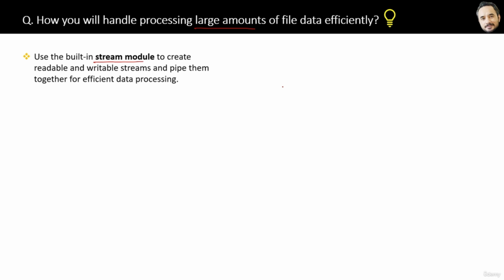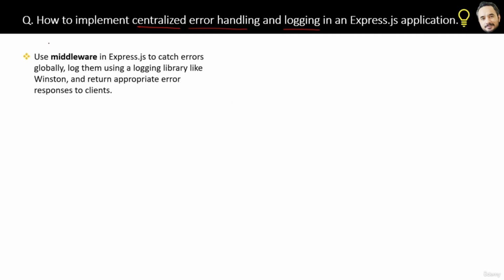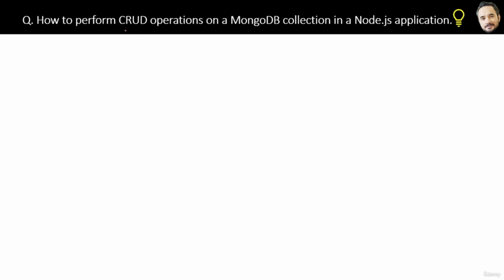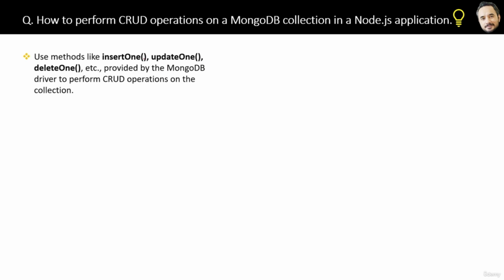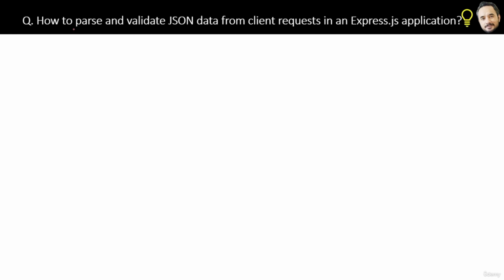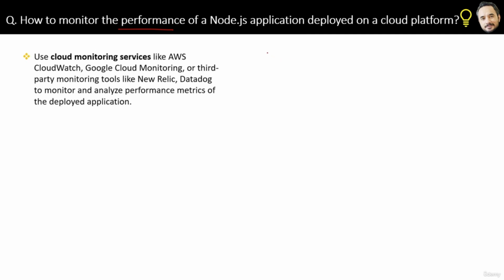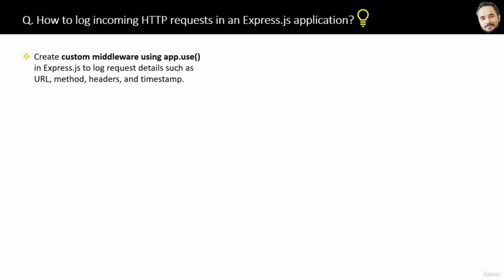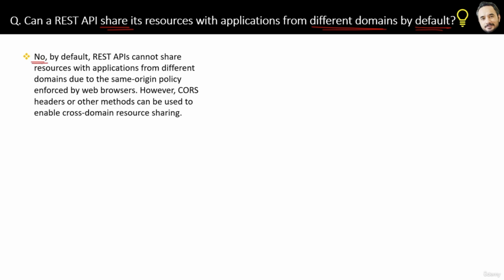24. Scenario based short questions